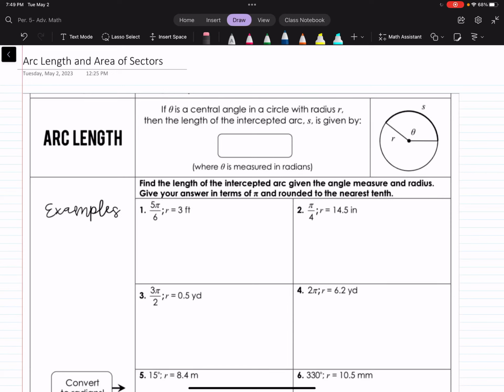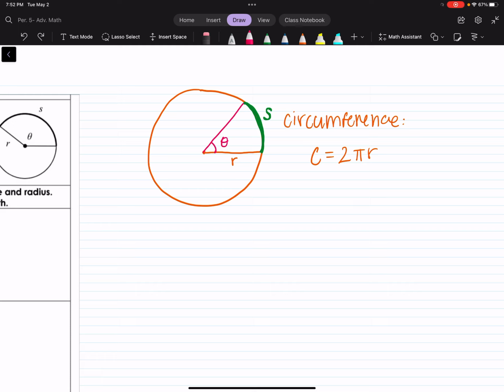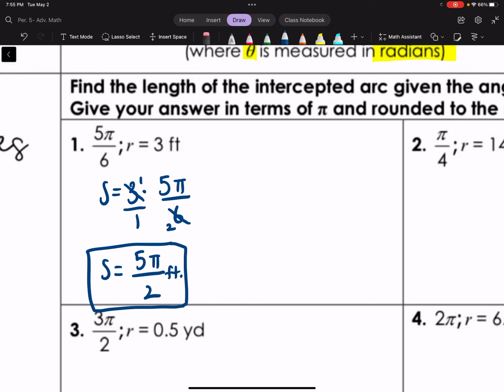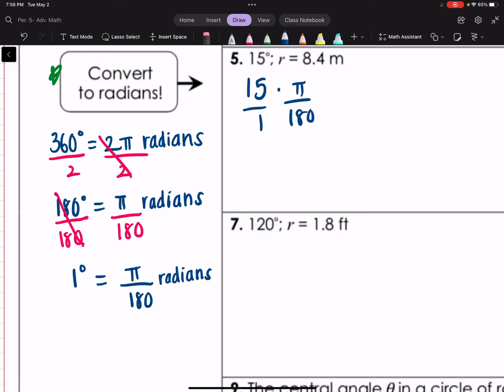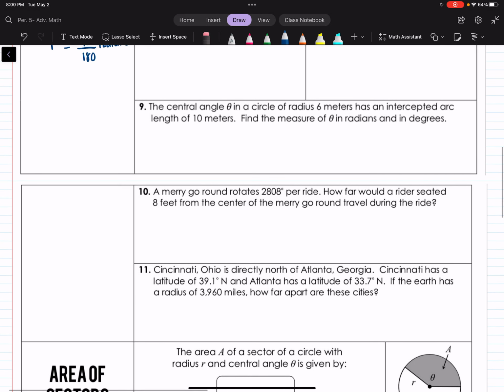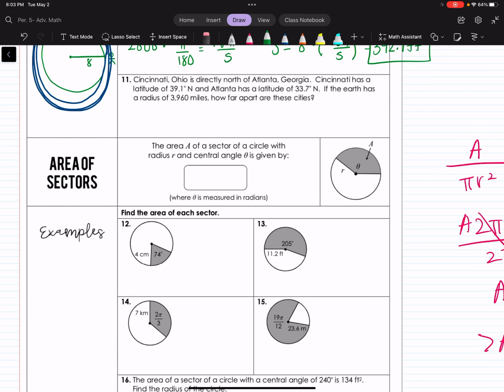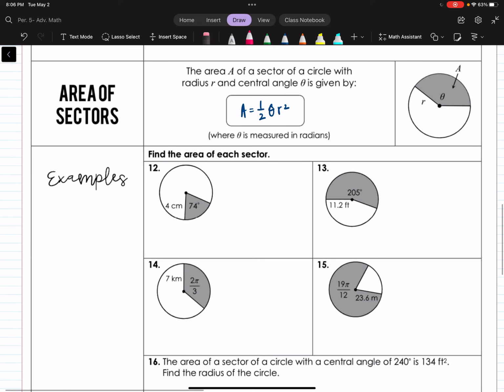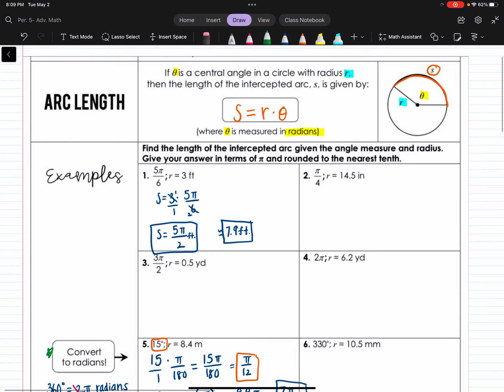Arc Length and Area of Sectors